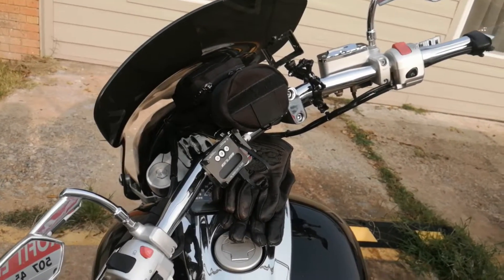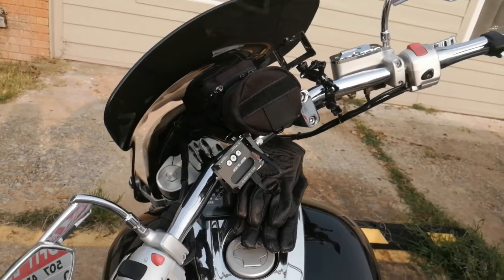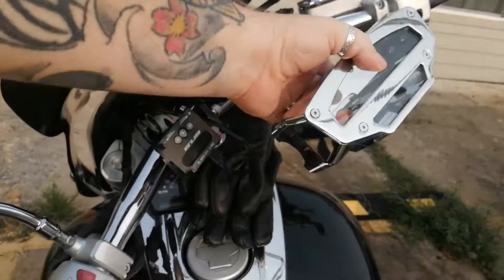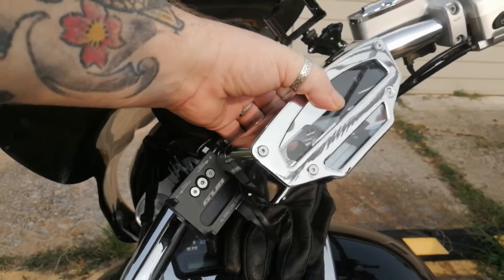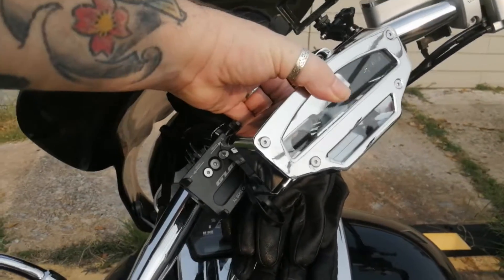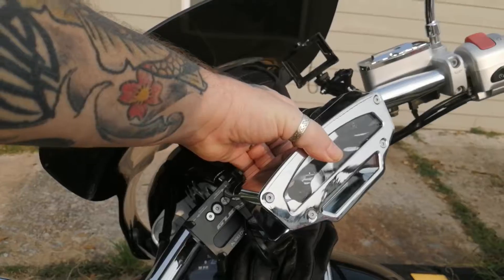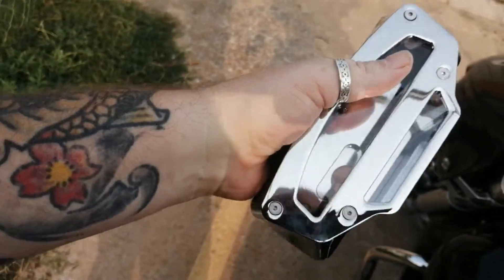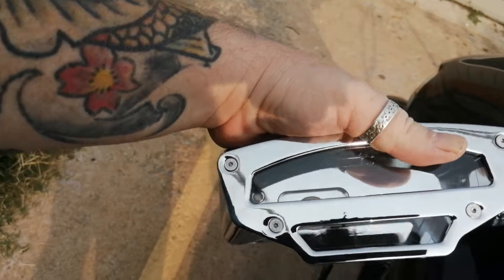One more new part for the bike